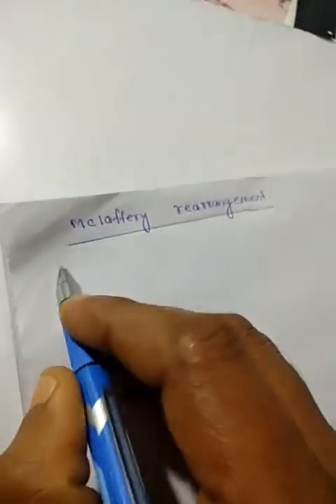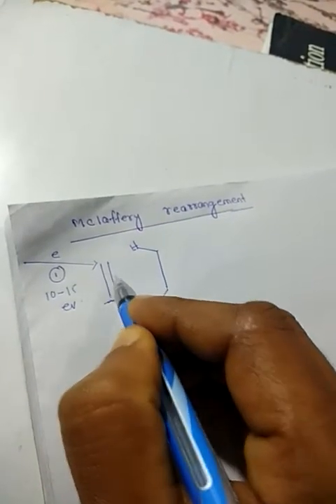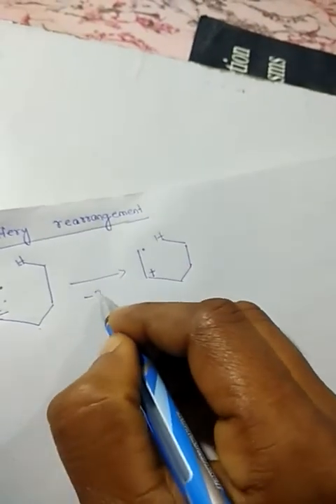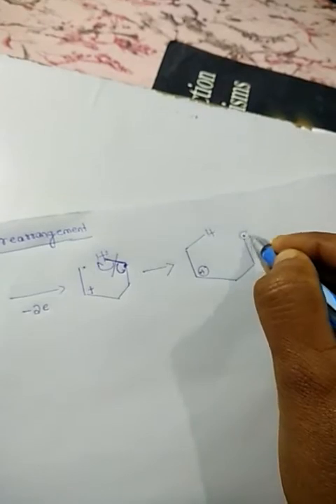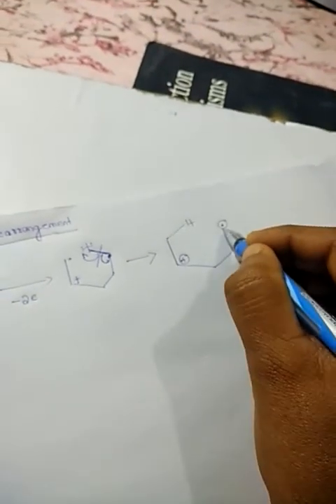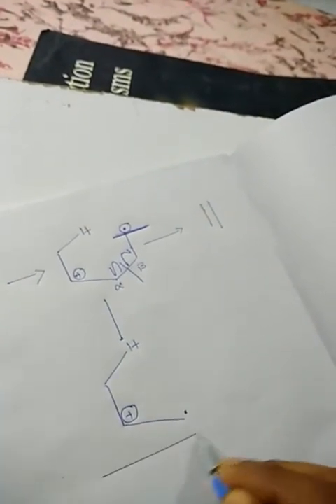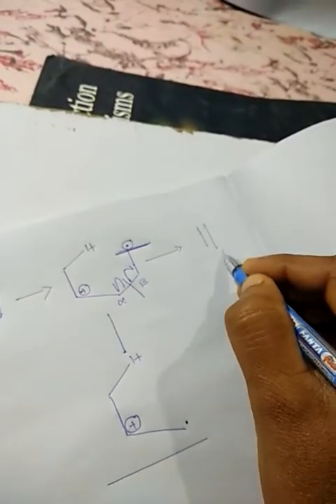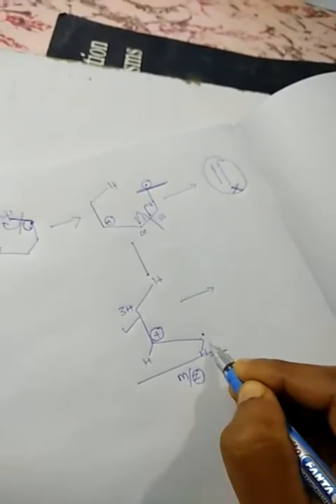Maclafferty rearrangement of mass spectroscopy